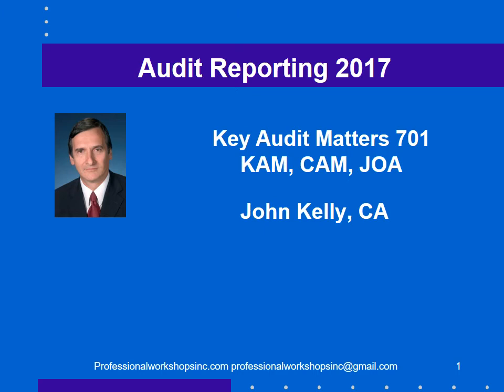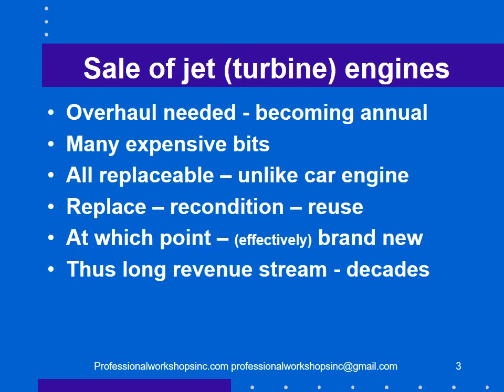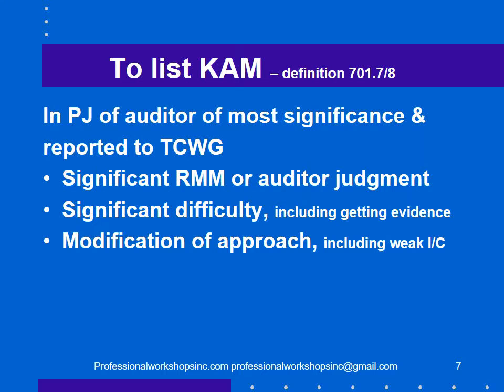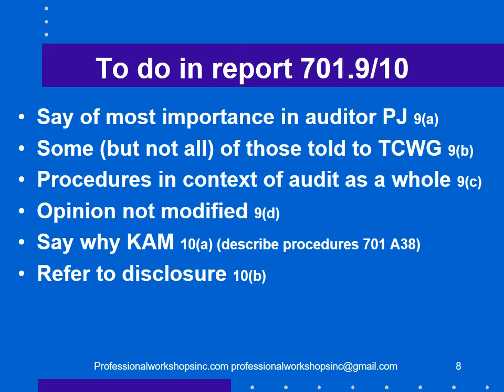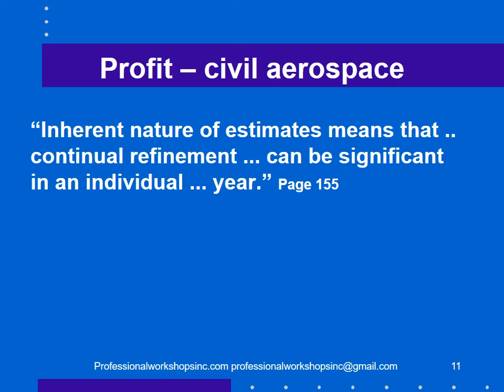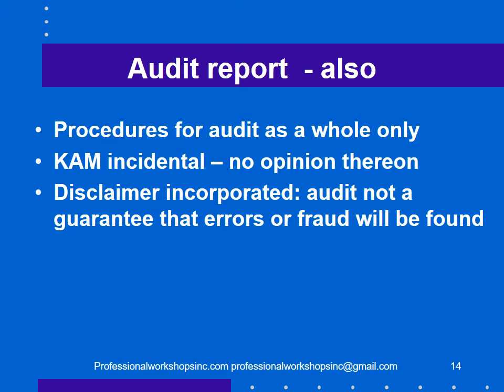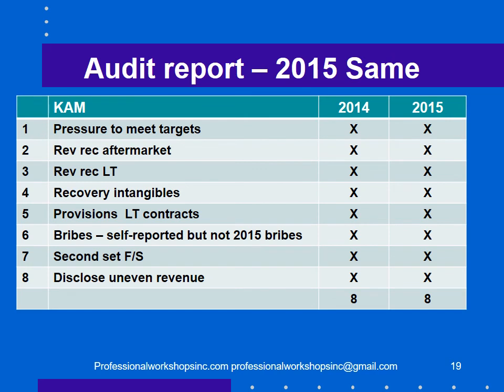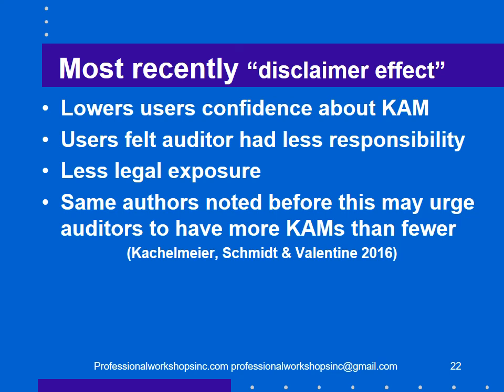Audit reporting 2017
In this module, audit reporting of Key Audit Matters is discussed.